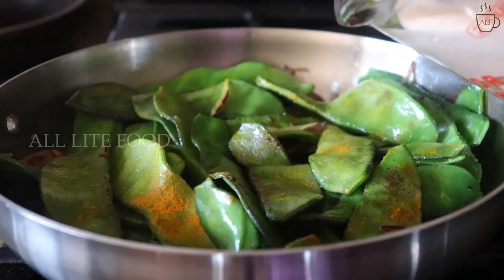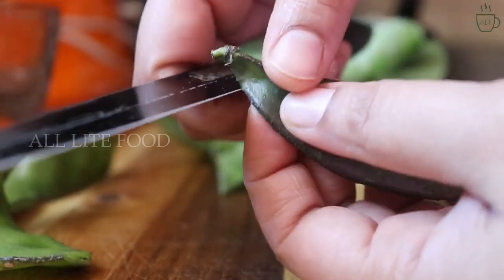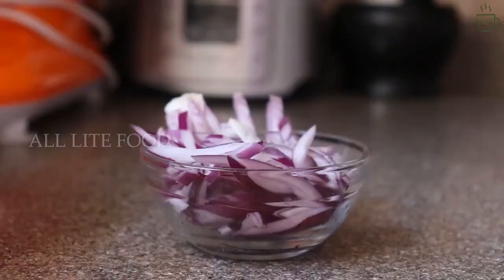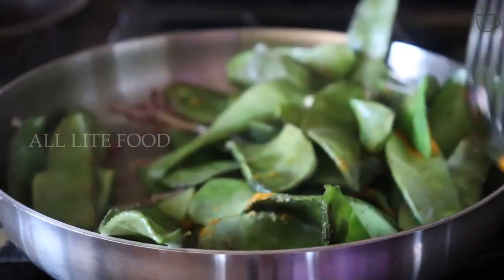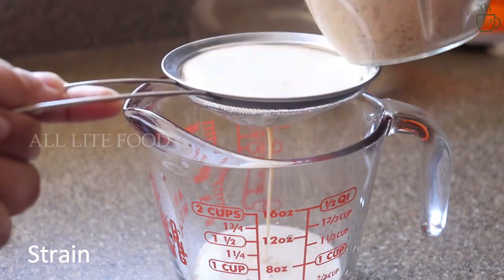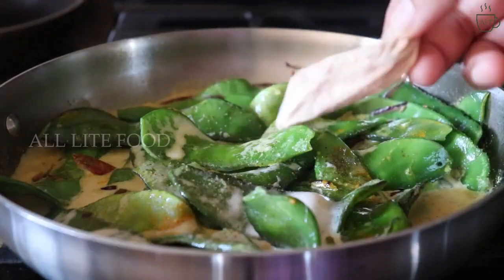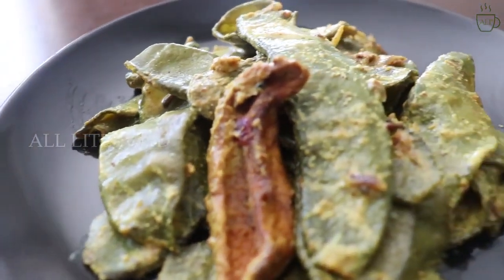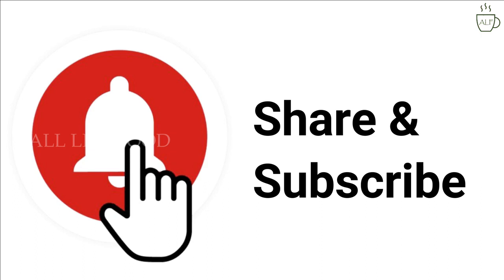Simba Raii | Flat beans cooked with mustard gravy & dry mango | Odia recipe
Sharing Food & Health Vlogs

1. Allergy information on certain foods is not provided, so please take care while going through the ingredients.
2. Calorie Information provided in the videos is taken from credible online sources. They are calculated from diet charts and nutritional facts. They may not be accurate as per your average daily calorie consumption.
3. Health benefits of food are taken from credible sources. But should not be considered to treat any clinical condition.
4. Please consult your healthcare provider before any major diet or lifestyle changes.